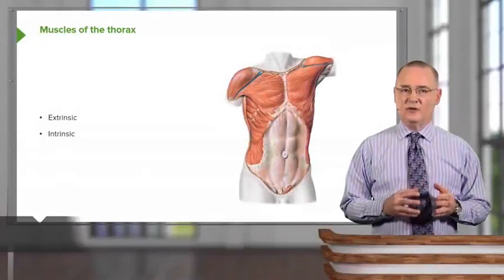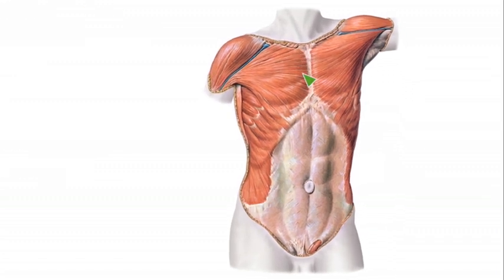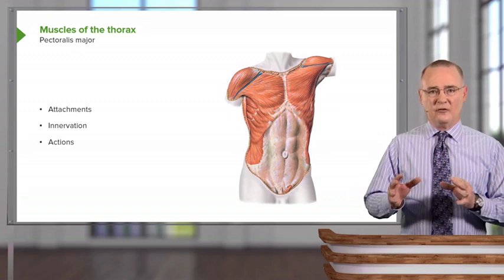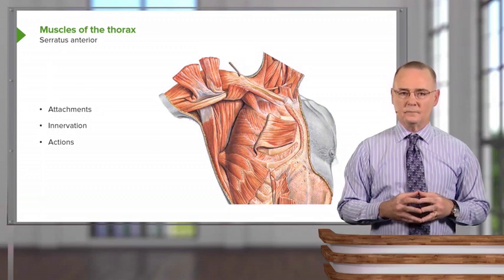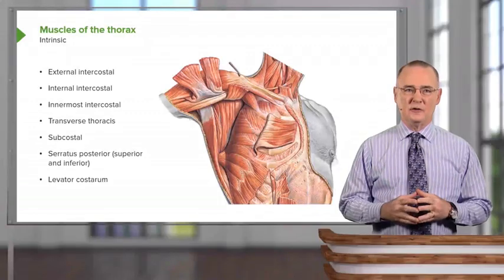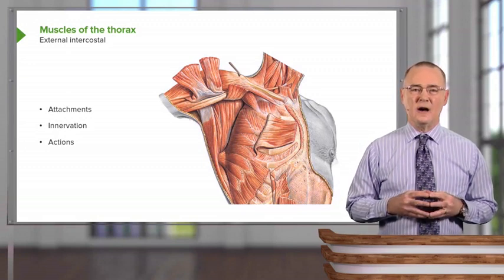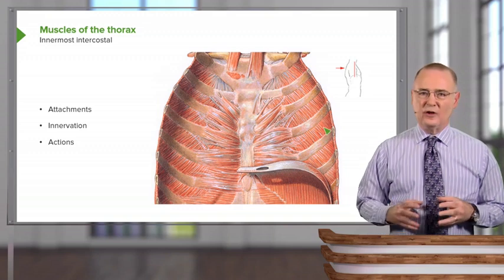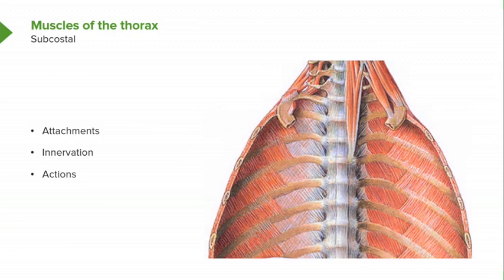Muscles – Thorax Muscles and Thoracic Wall